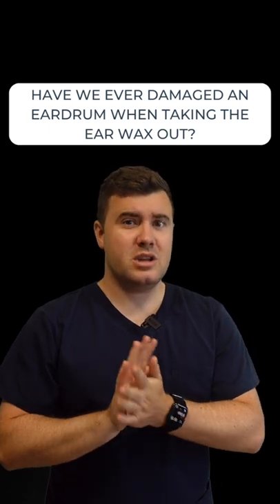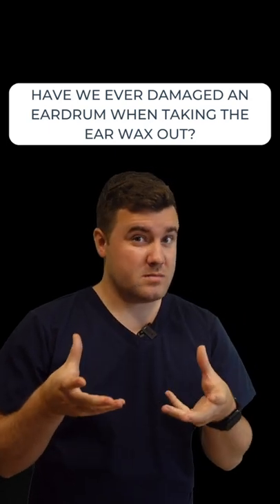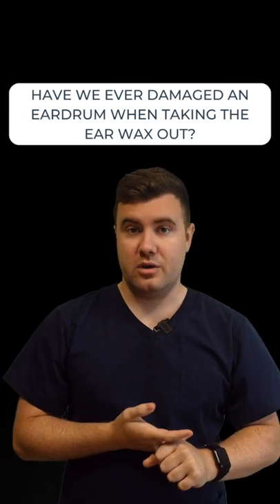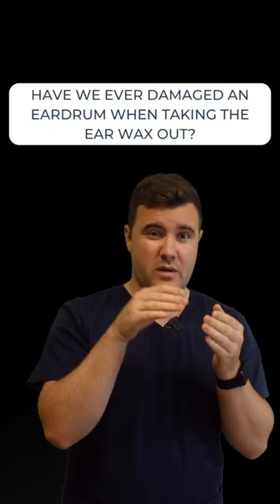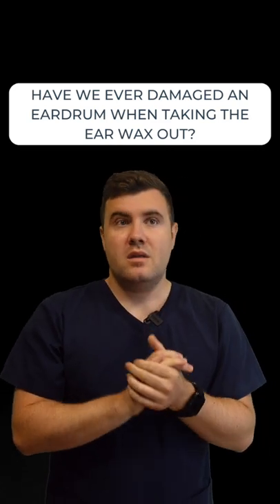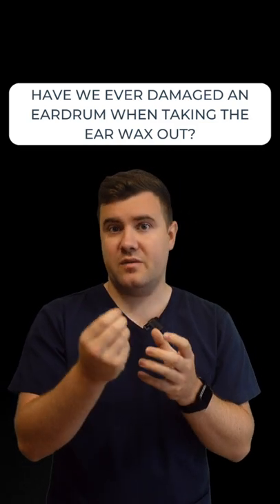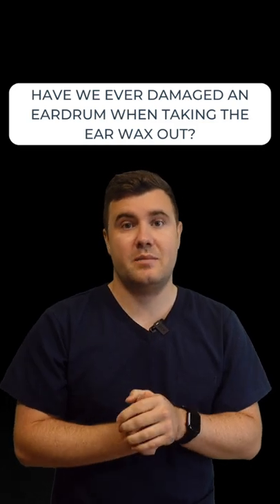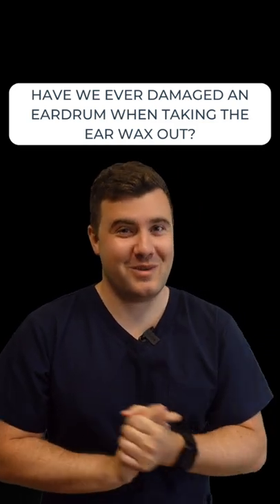HAVE WE EVER DAMAGED AN EARDRUM WHEN TAKING THE EAR WAX OUT?